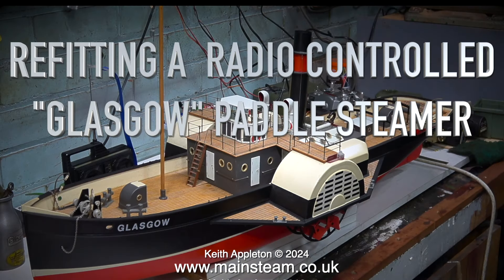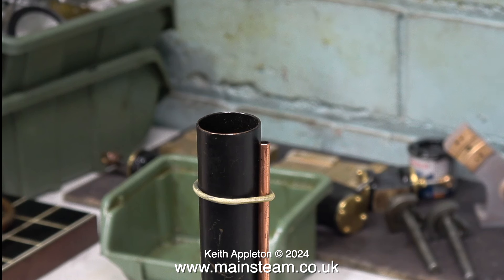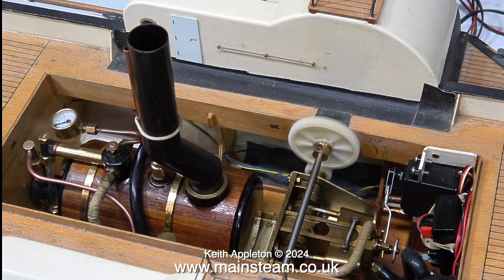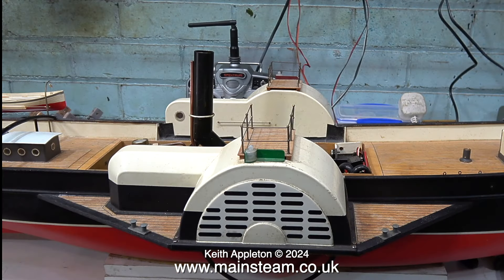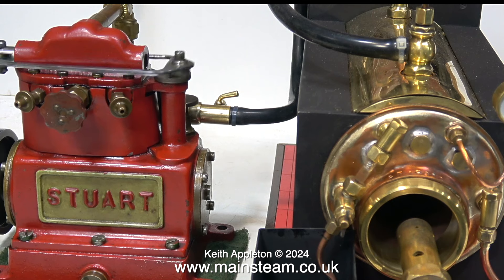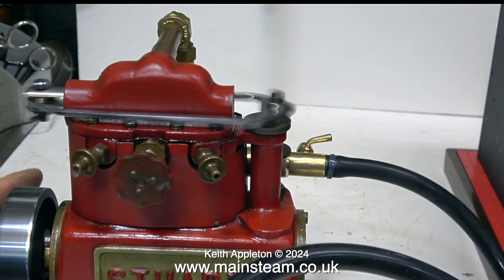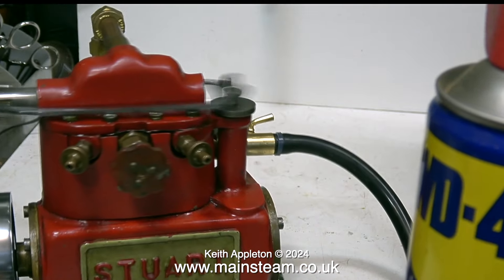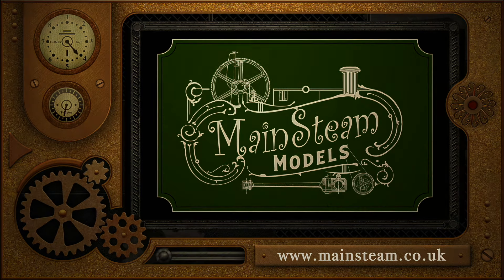MODEL STEAM ENGINE - LIVE STEAM TESTS - PART #12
Model Steam Engine - Live Steam Tests - Part #12. A Cheddar Models Paddle Steamer Plant, a very old Vertical Engine Steam Toy, a Large Horizontal Steam Engine and a Stuart Sirius "Firefly" Plant Steam Engine.